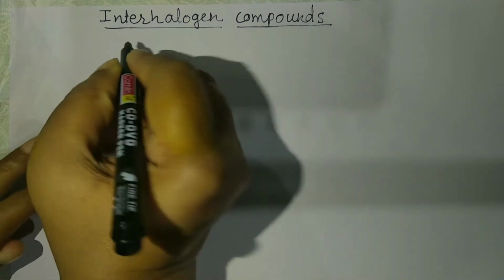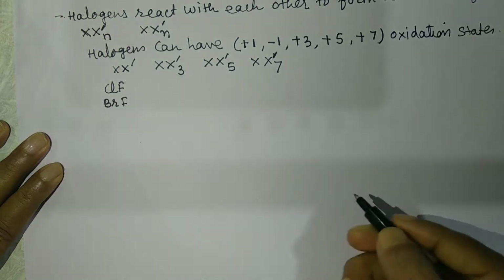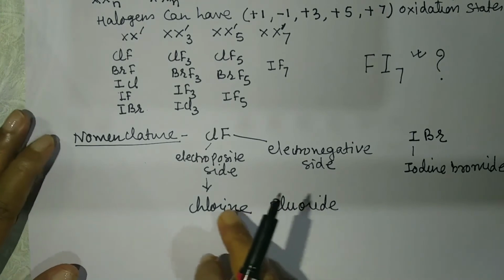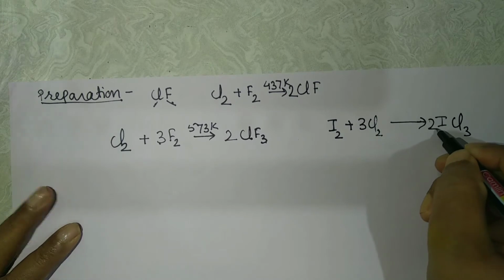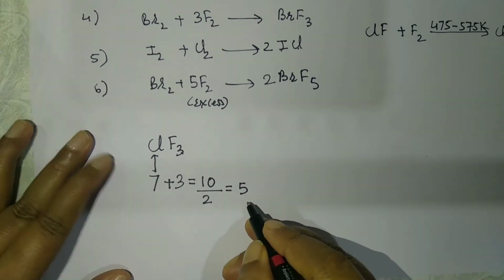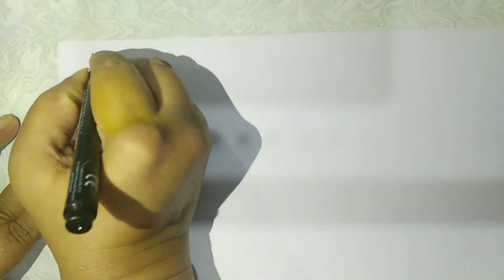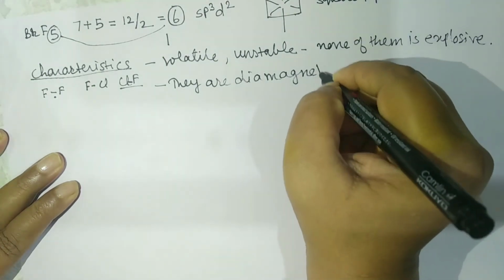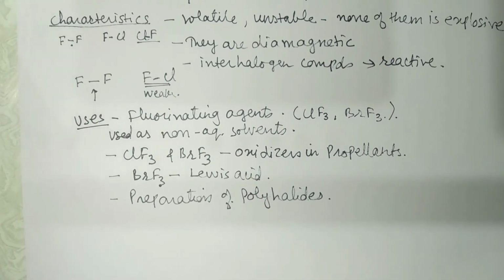P-Block Elements - Interhalogen Compounds ( Types,Nomenclature,Preparation,Hybridization and Uses)